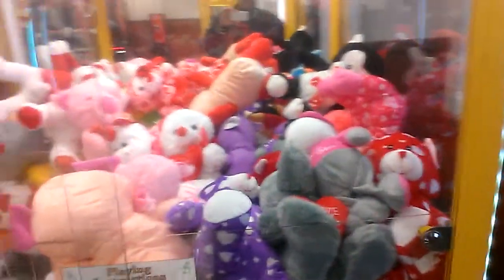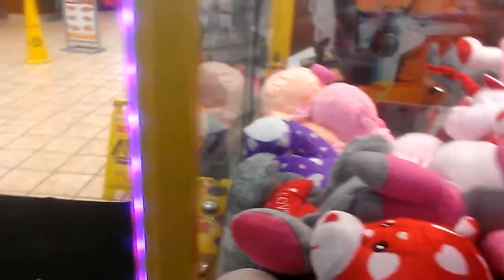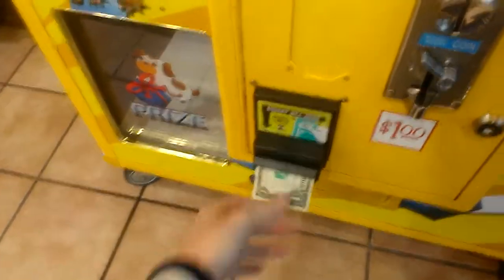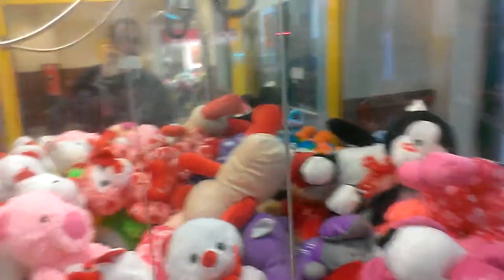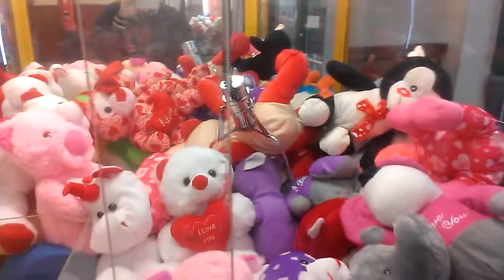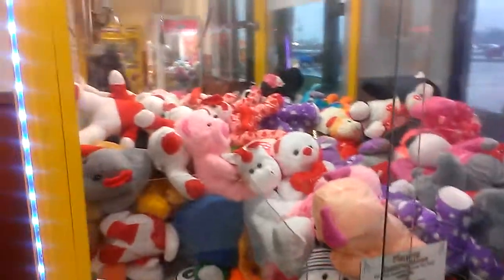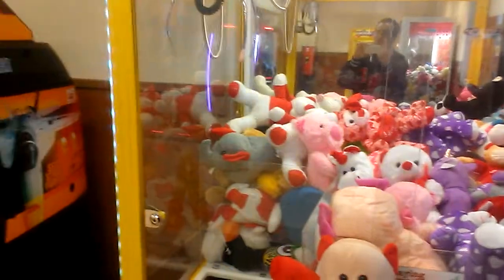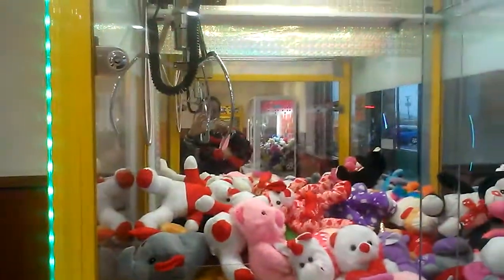CAPTAIN NAMCO VS TOY CHEST CLAW MACHINE EPISODE 131 SHOUT OUT TO B&B AMUSEMENT OF ILLINOIS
THIS WAS FILMED CLOSE TO A WEEK AGO AT MY LOCAL FLYIN J TRUCK STOP  HERE I AM DOIN A SHOUT OUT VIDEO IF YOU GUYS ARE INTO VIDEO POKER GAMES SEARCH FOR B&B AMUSEMENT OF ILLINOIS ON FACEBOOK LIKE THEIR PAGE SHOW YOUR SUPPOR IF YOU ARE NOT FROM ILLINOIS GIVE EM A LIKE ANYWAYS SHOW YOUR SUPPORT  EVEN FEEL FREE TO MESSAGE EM TELL EM WHO YA ARE IF YOU EVER VISIT EFFINGHAM ILLINOIS OR ANY LOCATION OF B&B AMAUSEMENT LET EM KNOW WHAT U THINK OF THEIR GAMES